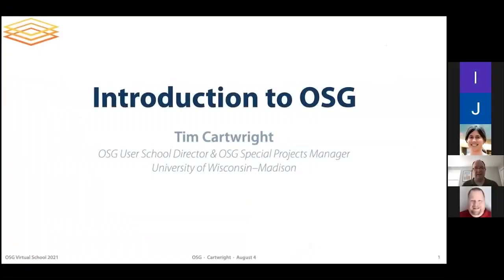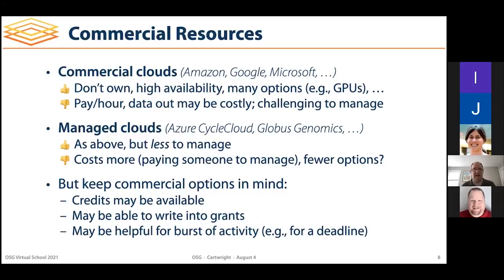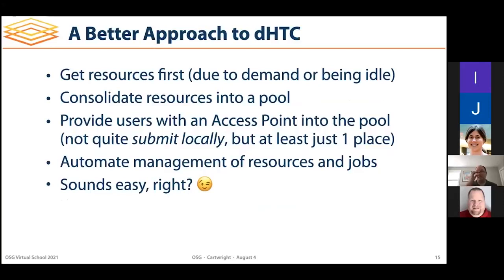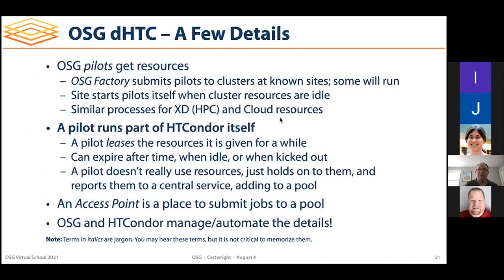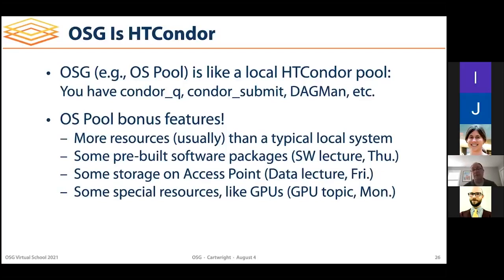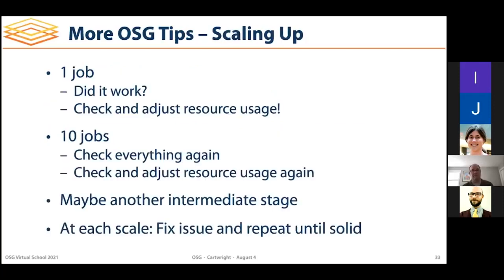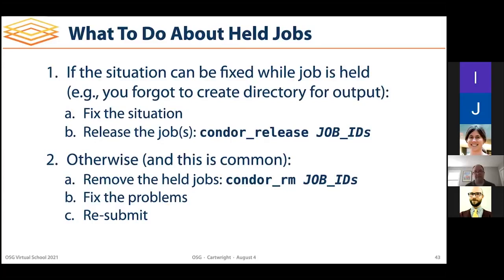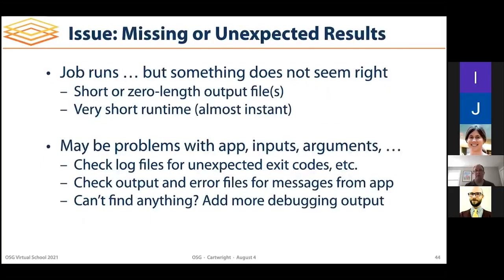Introduction to OSG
Learn how you can access more compute resources by using the OSG's distributed high throughput computing. This talk, which took place on day 3 of OSG User School, covers the OSG's approach to dHTC, how to use OSG, and troubleshooting.

This lecture took place on August 4, 2021 (not on August 3 as it says in the video).